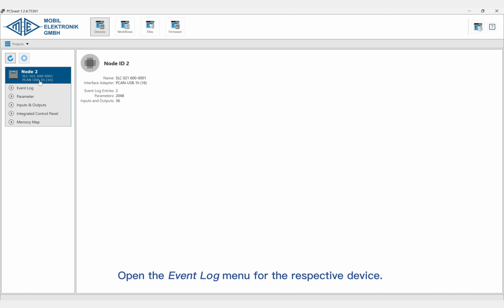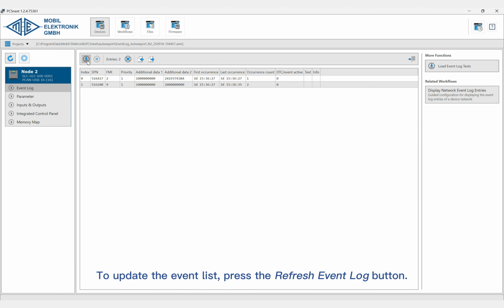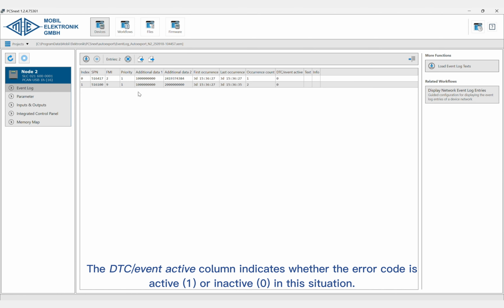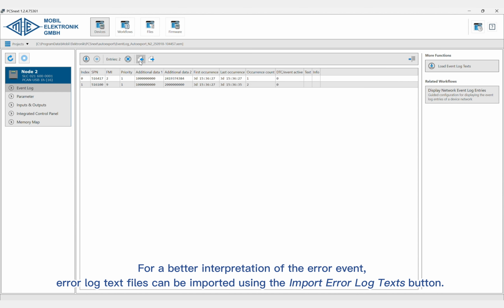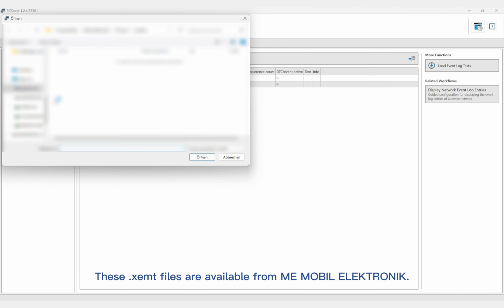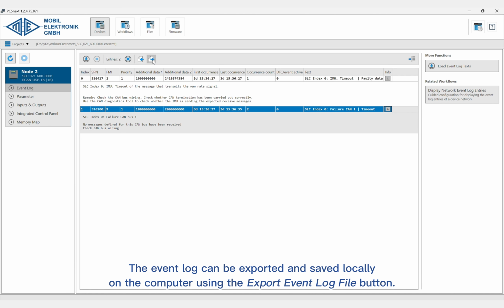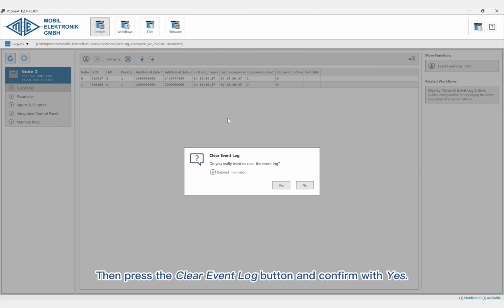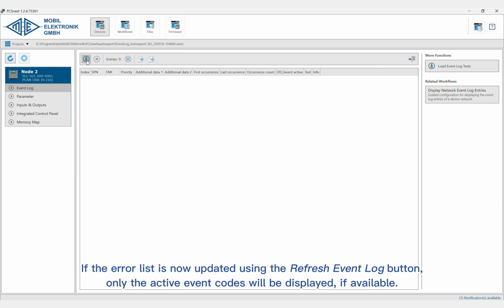PCSnext Quick Guide – Part 03 | Event Log Analysis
PCSnext is a Windows-based diagnostic and commissioning software developed by ME MOBIL ELEKTRONIK GMBH. It is used for commissioning, maintenance and diagnostics of vehicles and machines equipped with ME MOBIL ELEKTRONIK electro-hydraulic steering systems.

This video is Part 03 of the PCSnext Quick Guide Series and explains how to use the Event Log function for diagnostics and error analysis.